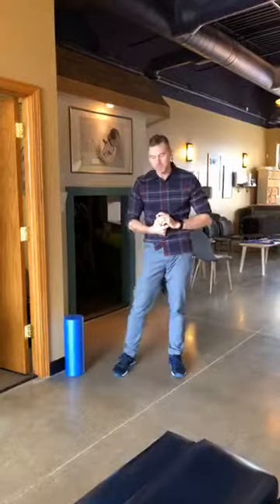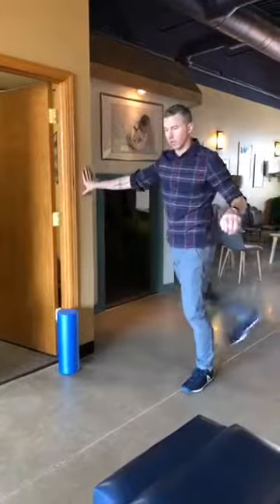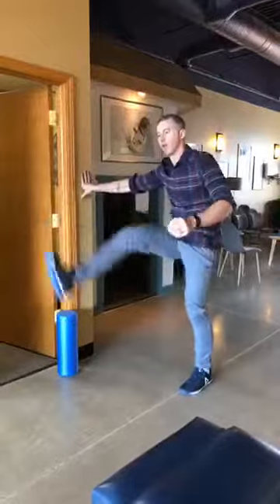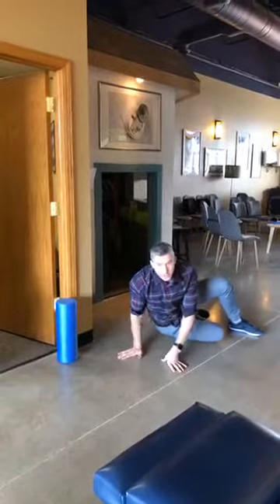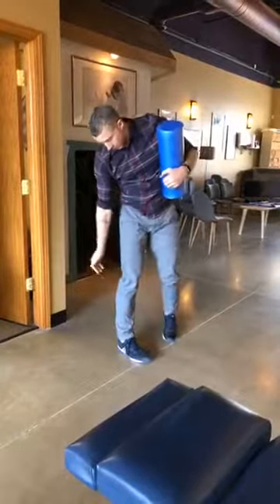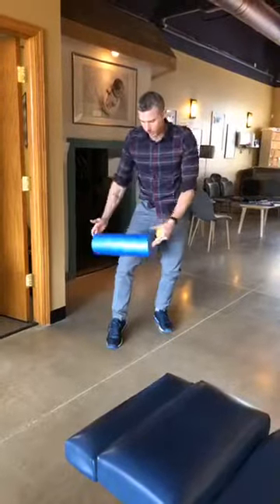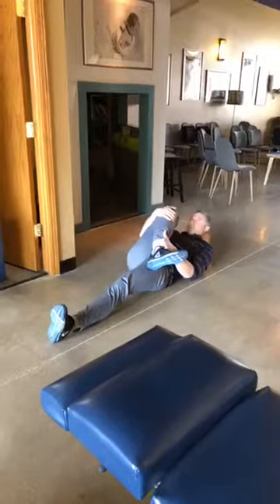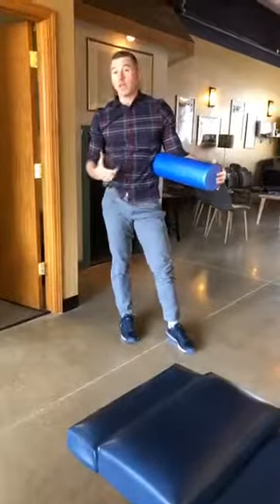Longmont Chiropractor talks about running stretches to keep you moving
We have been getting a lot of people running recently and having knee pain. Which could also manifest in the hips or thighs. Here’s appropriate stretches to keep you on your feet and loving your running 🏃‍♀️ 🏃